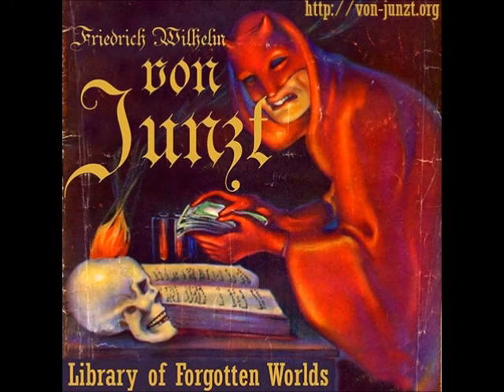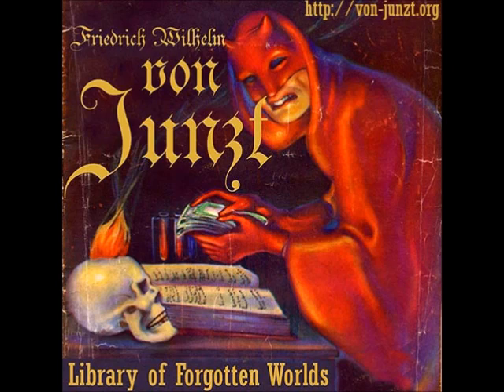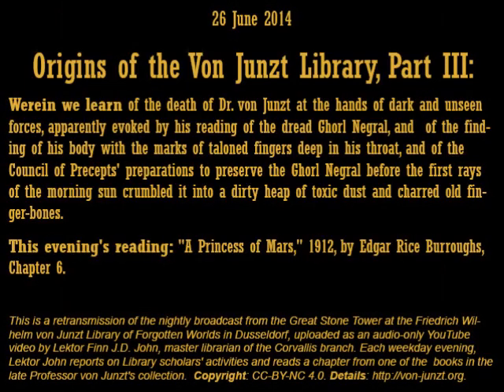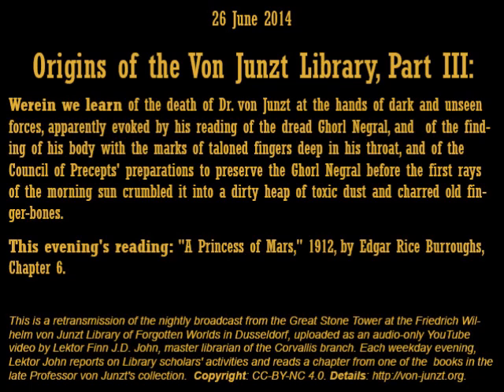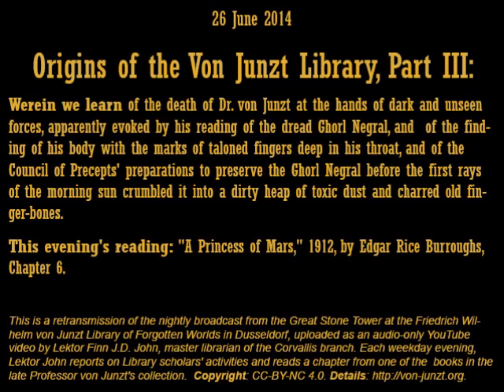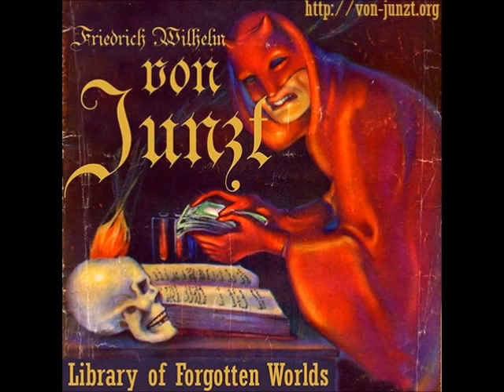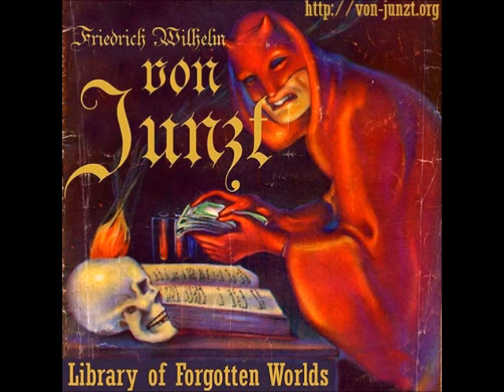Origins of the Von Junzt Library, Part III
Werein we learn of the death of Dr. von Junzt at the hands of dark and unseen forces, apparently evoked by his reading of the dread Ghorl Negral, and  of the finding of his body with the marks of taloned fingers deep in his throat, and of the Council of Precepts' preparations to preserve the Ghorl Negral before the first rays of the morning sun crumbled it into a dirty heap of toxic dust and charred old finger-bones.

This evening's reading is "A Princess of Mars," 1912, by Edgar Rice Burroughs, Chapter 5.